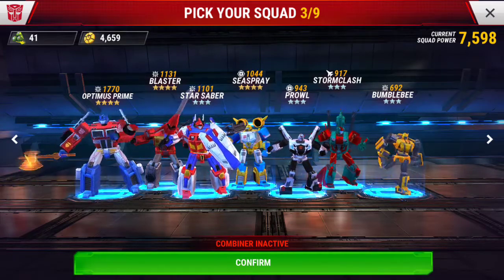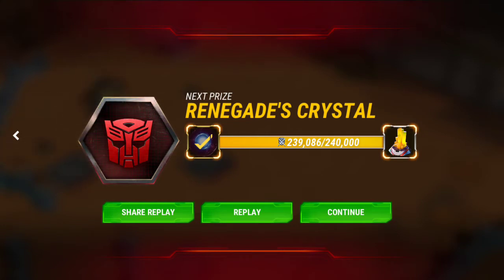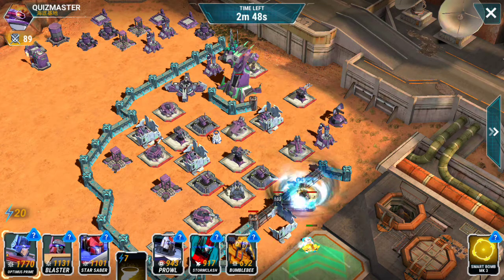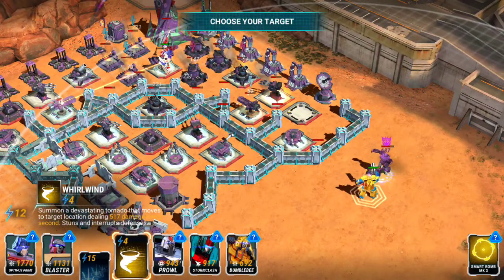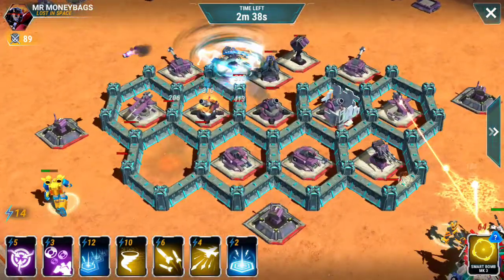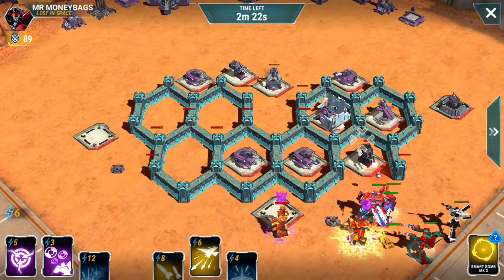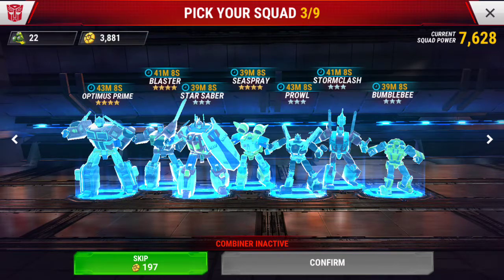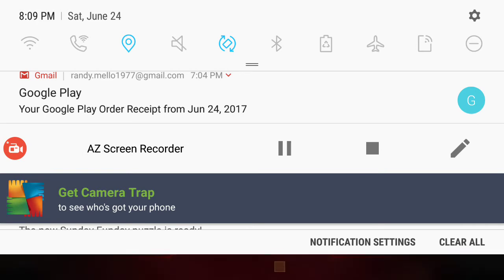Transformers Earth Wars Seaspray Tutorial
I made this to demonstrate the power of Seaspray to members of my alliance who think he is one of the worst gunners...I believe he's one of the best. Here are several Zone 12 attacks. I demonstrate him taking out multiple targets including level 10 mortars. He is currently only level 45 with a level 6 ability. One more level and he can take out level 11 mortars as well. He is by far one of the most efficient bots in the game effectively taking out multiple targets for very few ability points.

Seaspray. Octopunch. Autobots. Decepticons. Whirlwind.